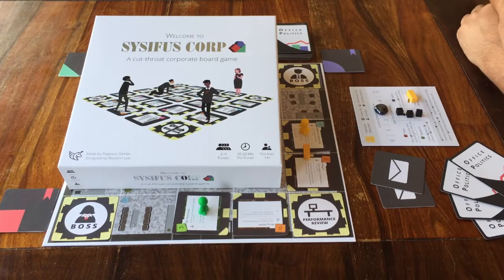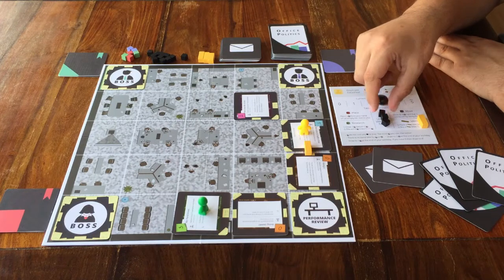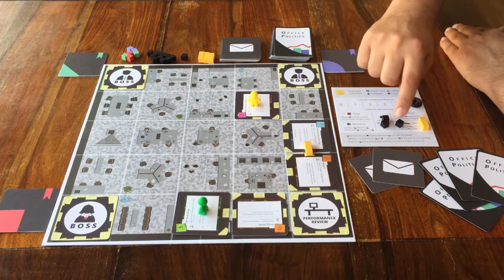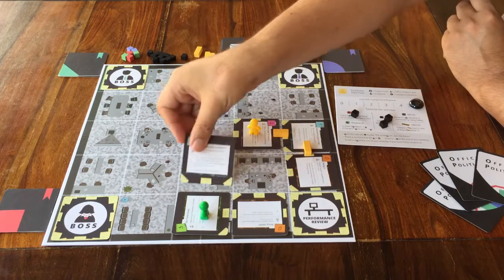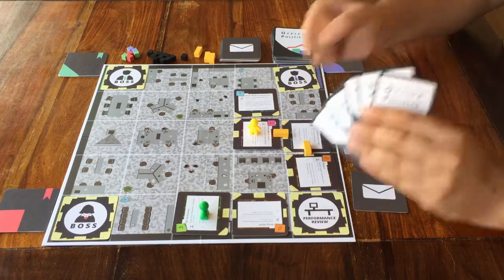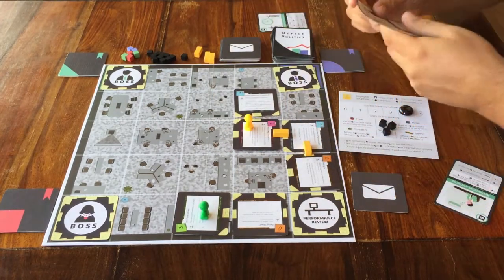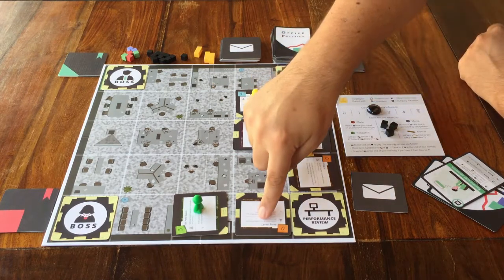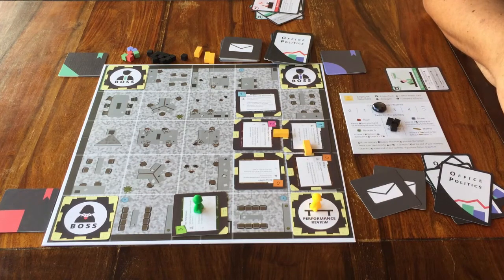Welcome to Sysifus Corp - Part 3: how to play [JLTEI]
A tutorial for the board game "Welcome to Sysifus Corp". Small correction: When you place a new tile, it has to be next to your own player figure.

In the spirit of being an honest channel: this video has 1 dislike.